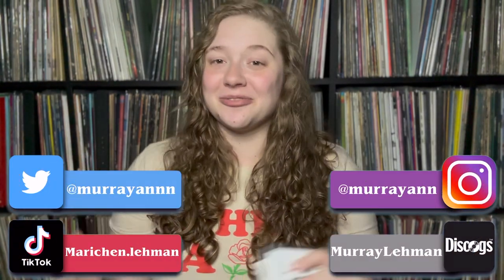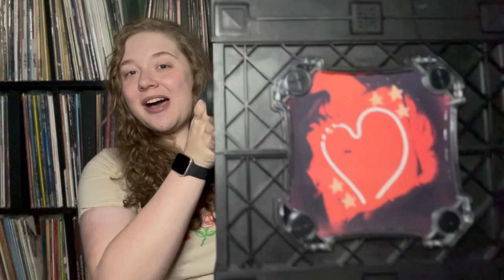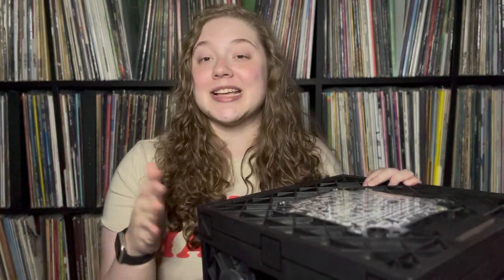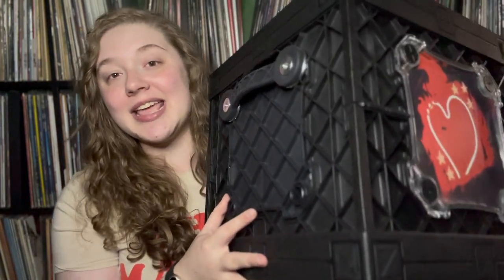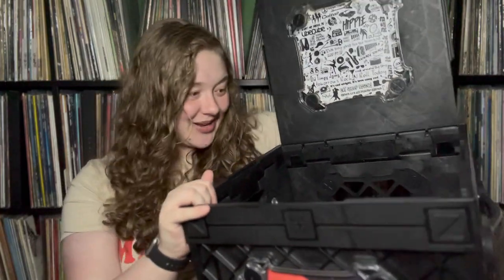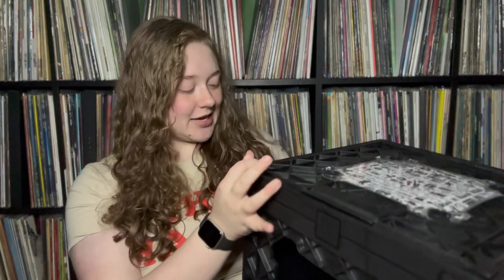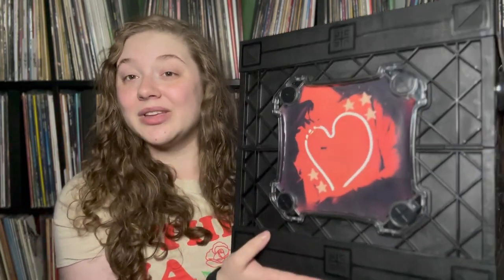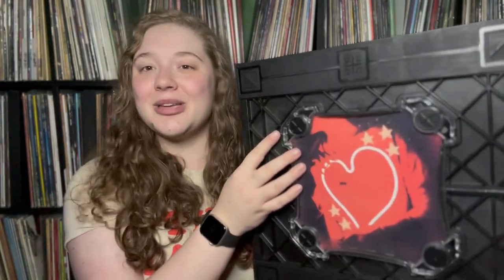UbeCube Review | Vinyl Record Storage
♮ DESCRIPTION: Let's talk about some awesome on the go record storage! Thank you to Jeff at UbeCube for reaching out about this product!